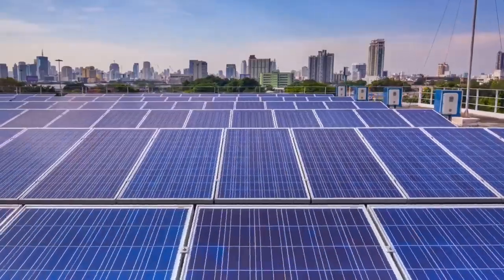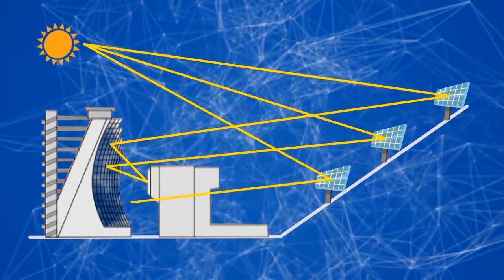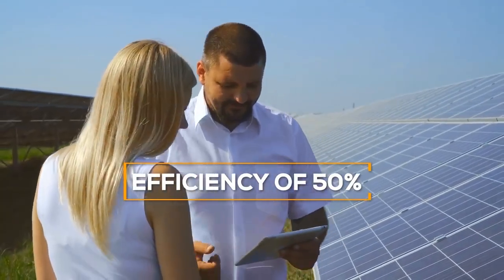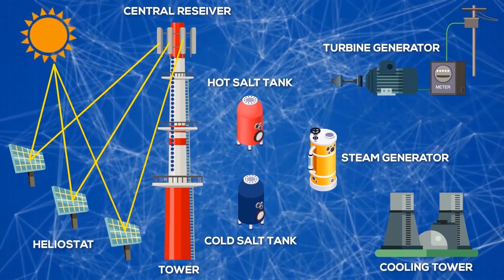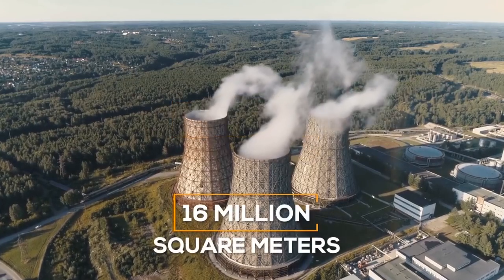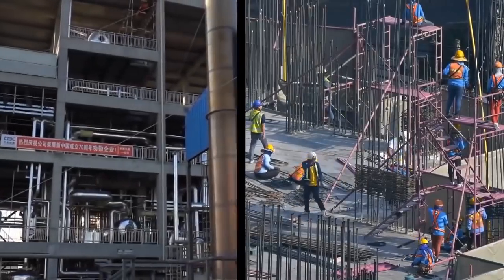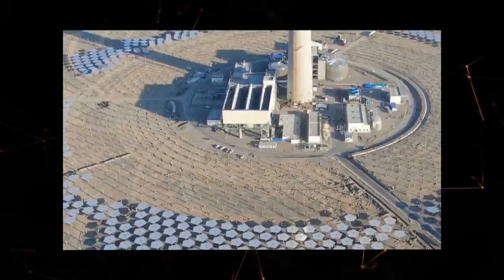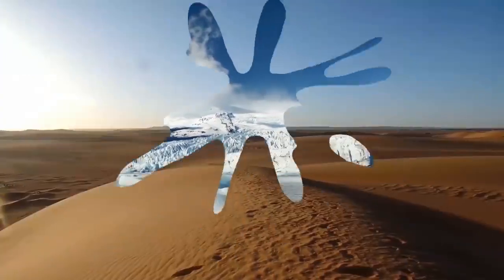A $430 Million Chinese Solar Power Plant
Solar energy is currently the most promising area for generating electricity.
The only significant disadvantage is that solar power plants cannot be operated at night. And, while scientists around the world are looking for novel solutions to this problem, a Chinese company called Shouhang has devised one. The new solar power plant, worth $430 million and with a capacity of 100 MWp, runs continuously without interruption.

JOG supplies high-quality solar products at great prices. Working with the same factories for over 10 years we have mature, reliable chains for all sizes of panels, inverters, racking, cabling, and all accessories. Covering both on-grid and off-grid markets.

Need solar system provider? Talk to us now and we provide the best quote ever!